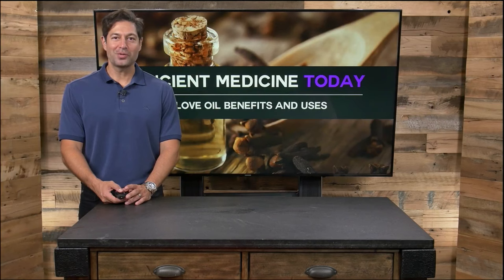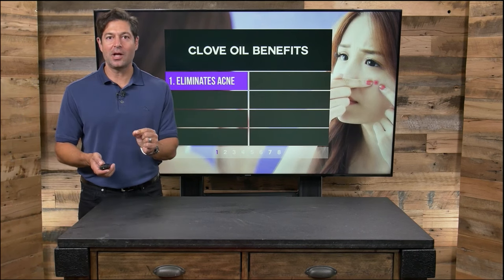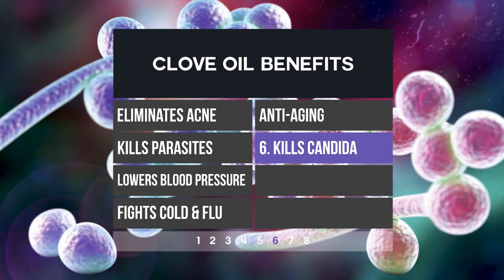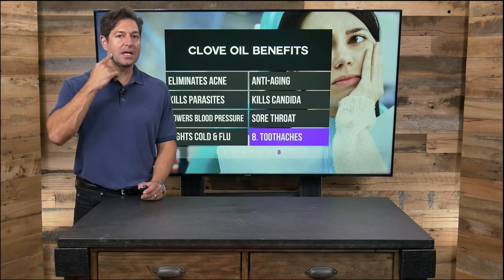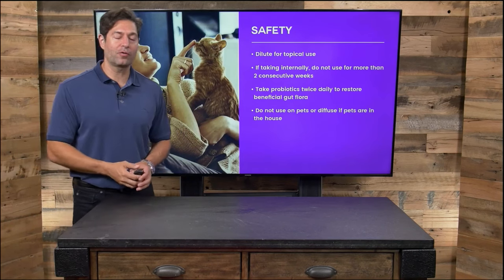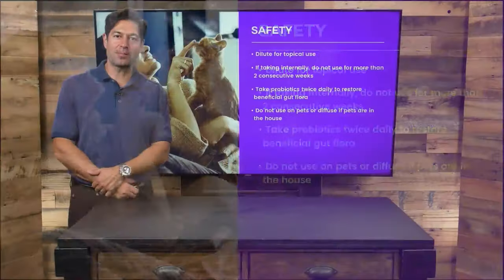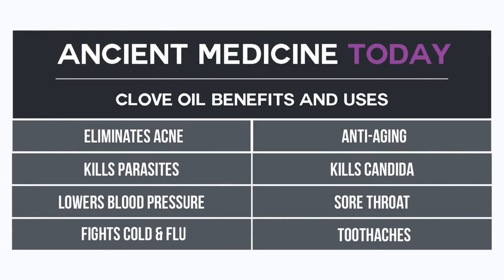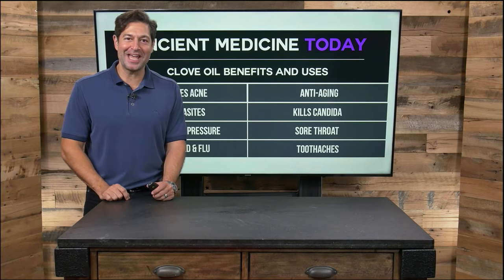Clove Oil Benefits and Uses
Indigenous to Indonesia and Madagascar, cloves (Eugenia caryophyllata) can be found in nature as the unopened pink flower buds of the evergreen tree.

Picked by hand the buds are dried until they turn brown and, after grinding them, the powder is used in cooking or converted into an essential oil for various medicinal purposes.

Unlike most other spices, cloves can be grown throughout the entire year, which has given native tribes that use it a distinct advantage over other cultures because the health benefits can be enjoyed more readily.

History tells us that the Chinese have used clove for more than 2,000 years as a fragrance and spice and that it hit the international health scene several hundred years later. Since then, it has been applied in numerous products for agricultural and cosmetic purposes.

The most profound properties of clove oil, however, are related to its widespread application in homeopathic natural medicine. Because it contains an elevated level of eugenol, clove essential oil has proven to be remarkably versatile and has been thoroughly researched as an effective alternative to many modern medical treatments.

*This content is strictly the opinion of Jordan Rubin, and is for informational and educational purposes only. It is not intended to provide medical advice or to take the place of medical advice or treatment from a personal physician. All viewers of this content are advised to consult their doctors or qualified health professionals regarding specific health questions. Neither Dr. Axe nor the publisher of this content takes responsibility for possible health consequences of any person or persons reading or following the information in this educational content. All viewers of this content, especially those taking prescription or over-the-counter medications, should consult their physicians before beginning any nutrition, supplement or lifestyle program.